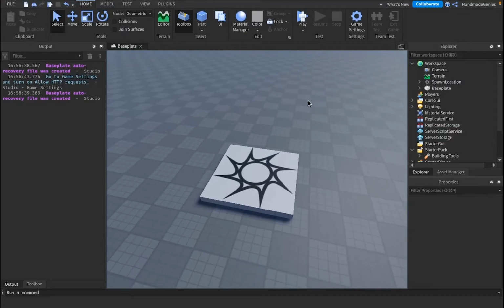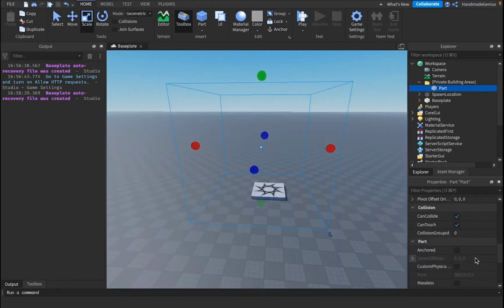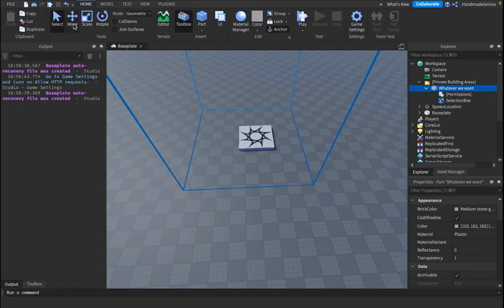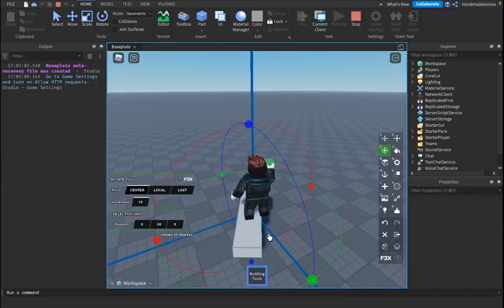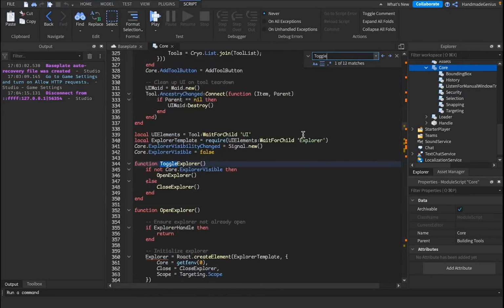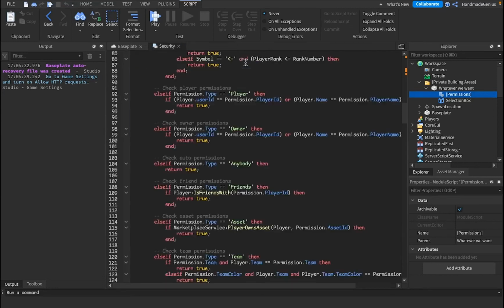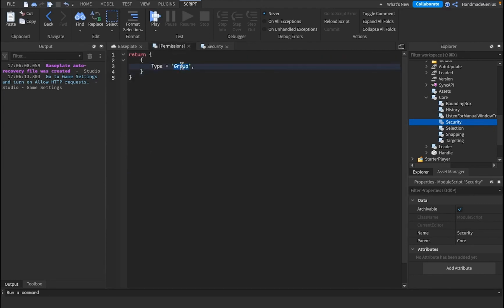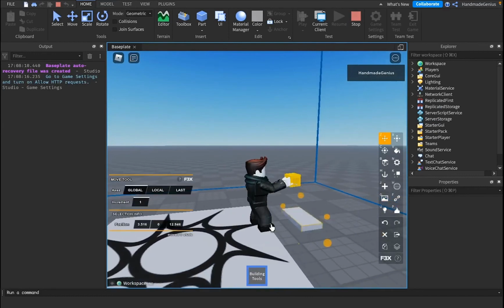How to Restrict Building to an Area With F3X Building Tools | Roblox Tutorial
In today's video I'll show you how to restrict player building to a certain region (part) using Building Tools by F3X in roblox studio.

(Two versions of the same link)